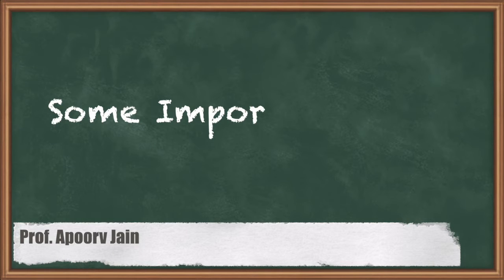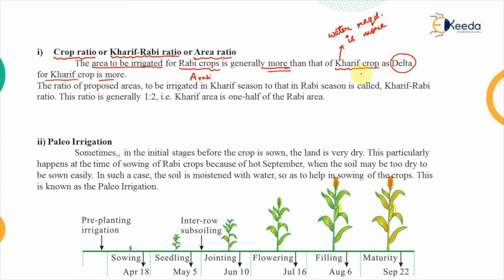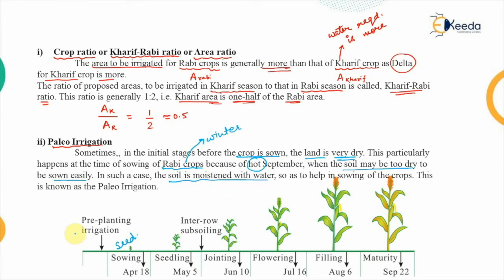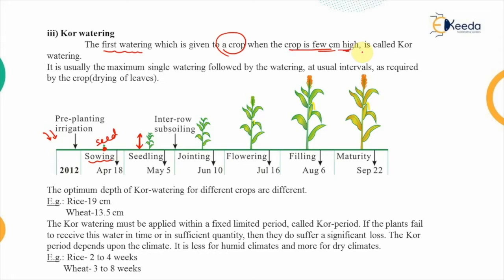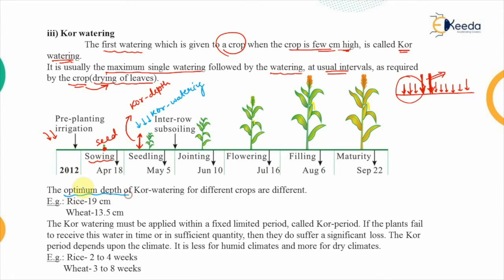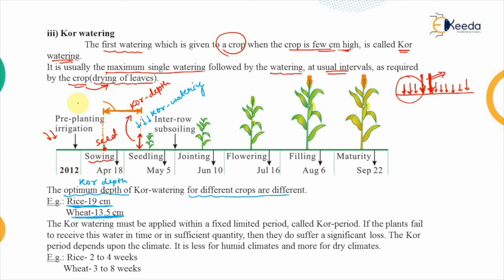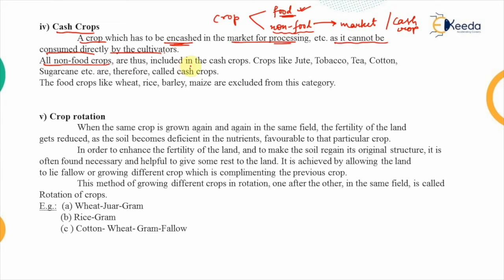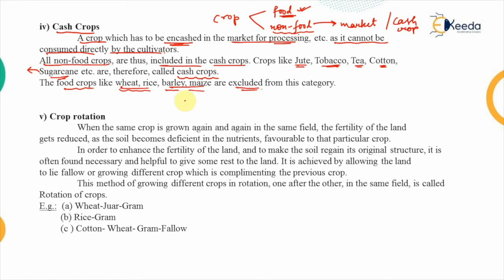Some Important Terms - Water Requirement of Crops - Water Resource Engineering 1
Video Name - Some Important Terms

Happy Learning!